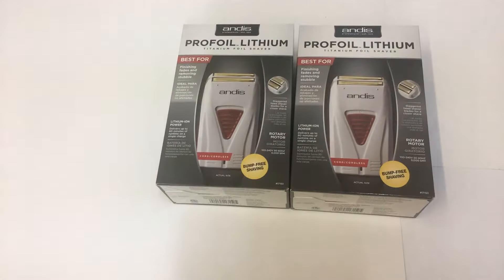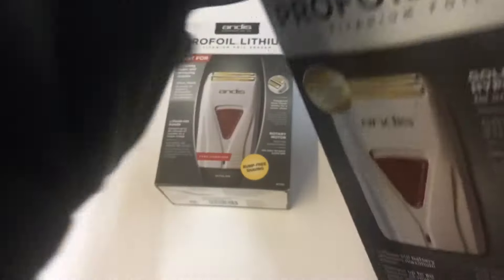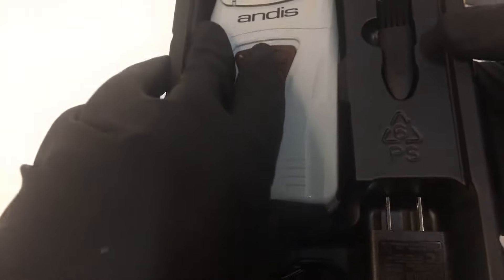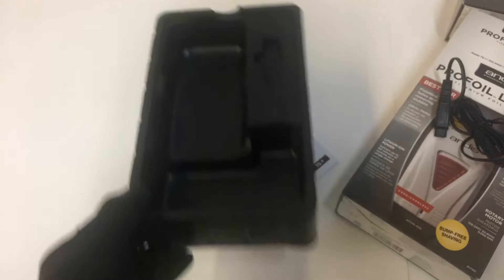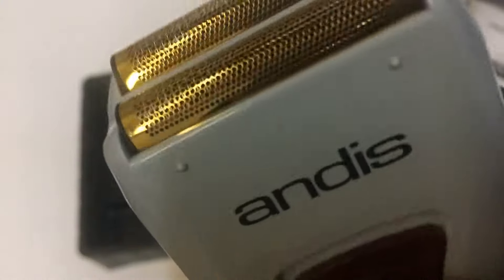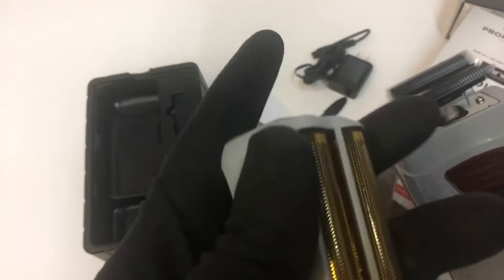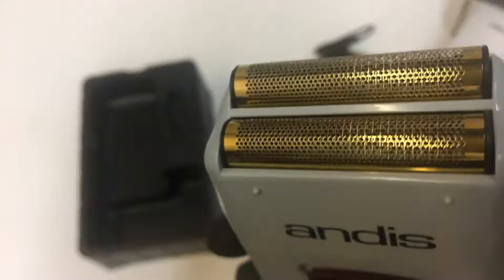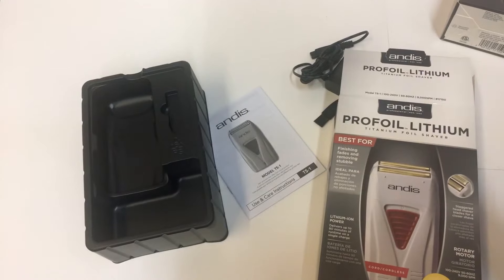andis profoil lithium titanium foil shaver Unboxing Review 17150